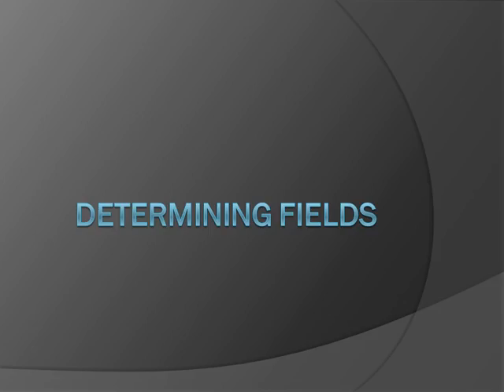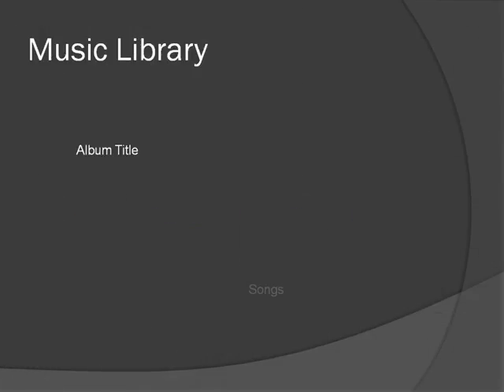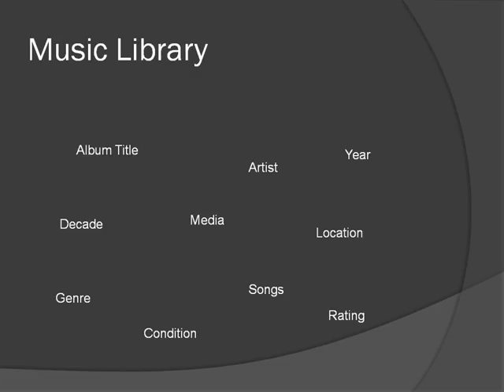02_02_fields.mov